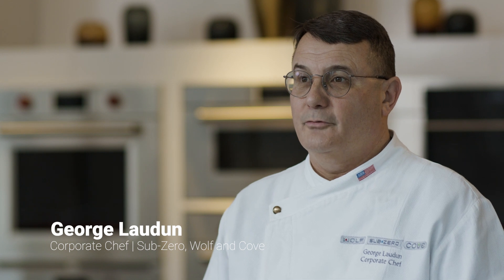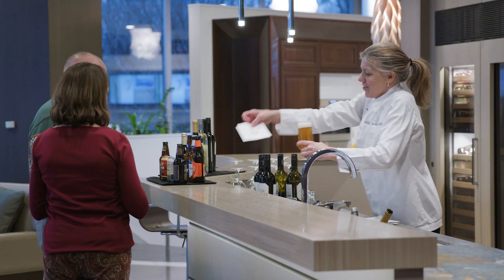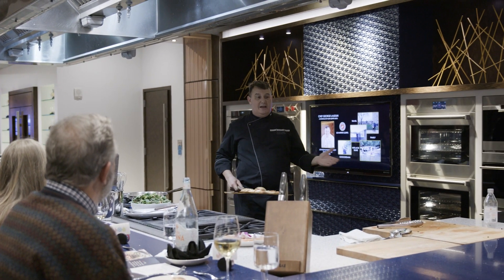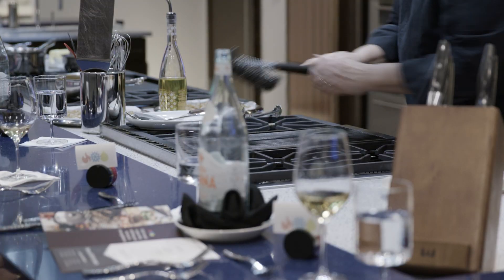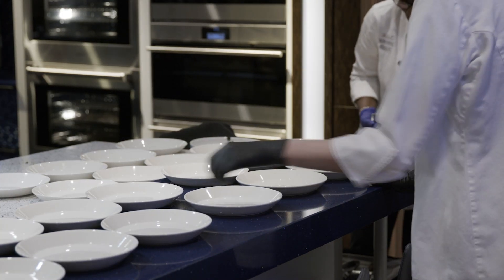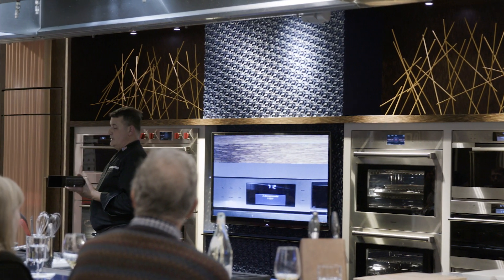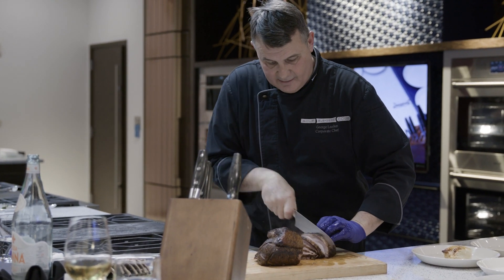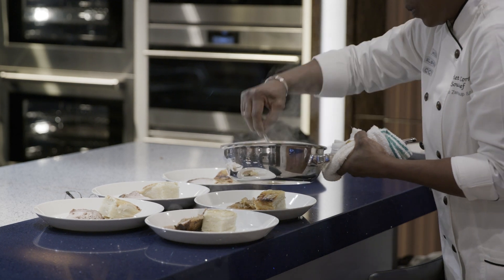Chef George Explains - What is a Product Demonstration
Experience the unrivaled performance, quality, and design of Sub-Zero, Wolf, and Cove in-person.

Attend a live demonstration showcasing Sub-Zero, Wolf, and Cove products and features. This event is designed for prospective owners who are currently interested in purchasing Sub-Zero, Wolf, and Cove products. Join us and experience the following:

- See select Sub-Zero, Wolf, and Cove products in action
- Have all your technical, design, and culinary questions answered by on-hand experts
- Compare models and options in-person
- Learn about Sub-Zero, Wolf, and Cove products in a no-pressure environment
- Gain design inspiration from our extraordinary showroom kitchen display
- We encourage our current owners who wish to attend a demonstration to ask about our post-purchase demonstration.